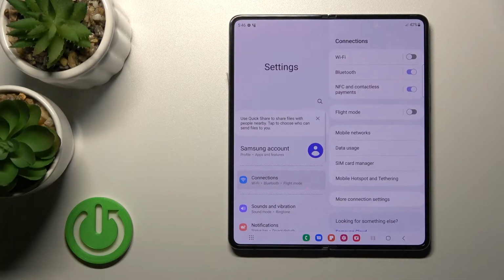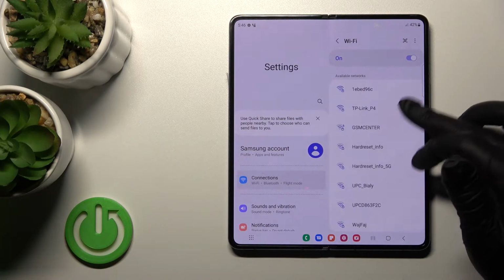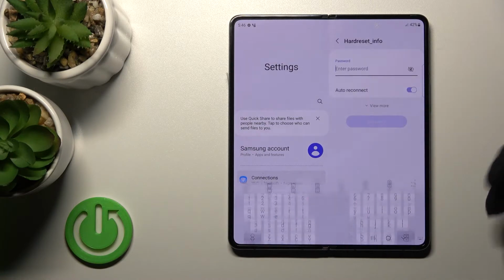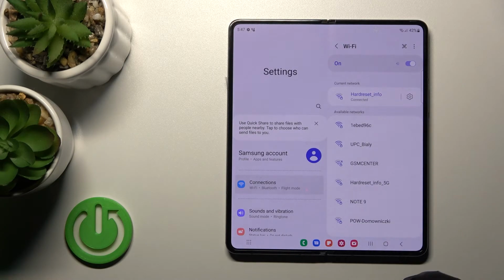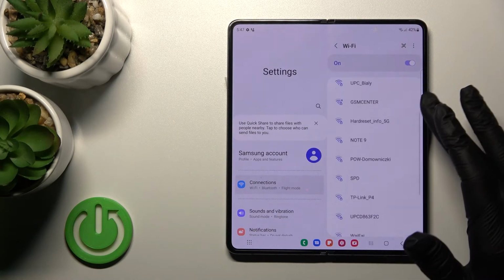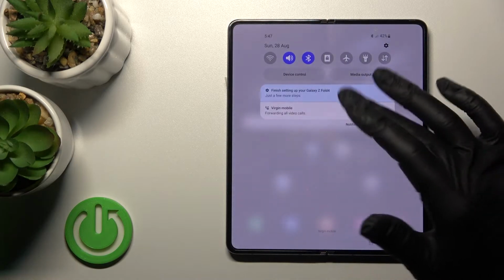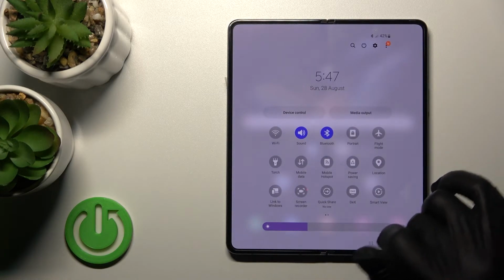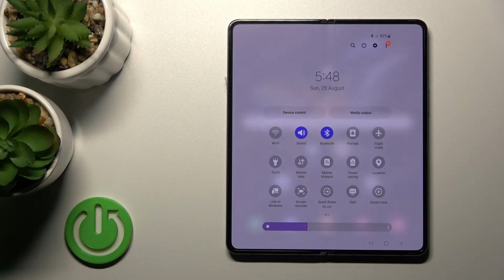How to Connect SAMSUNG Galaxy Z Fold 4 with Wi-Fi – Wi-Fi Connection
If you’re wondering how to connect your SAMSUNG Galaxy Z Fold 4 with the Wi-Fi, then here we are coming to help you fix the problem! The above tutorial will guide you to the proper section, which will allow you to easily find options responsible for the connection and how to manage them. Thanks to this you’ll be able to connect your SAMSUNG Galaxy Z Fold 4 with the Wi-Fi. So let’s follow all shown steps and connect your SAMSUNG Galaxy Z Fold 4 with the Wi-Fi.